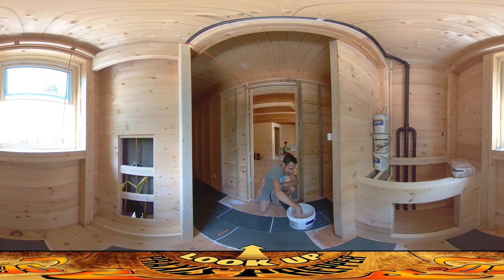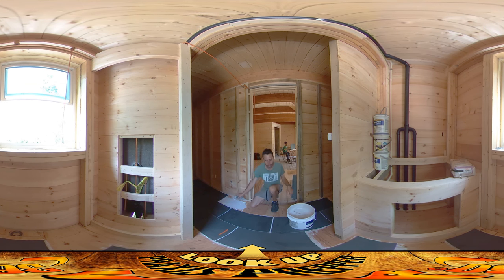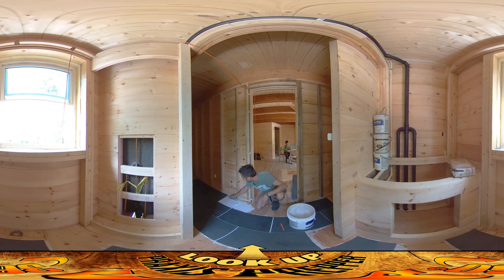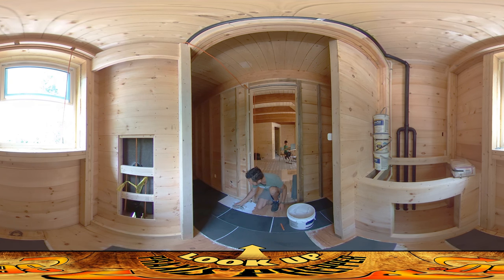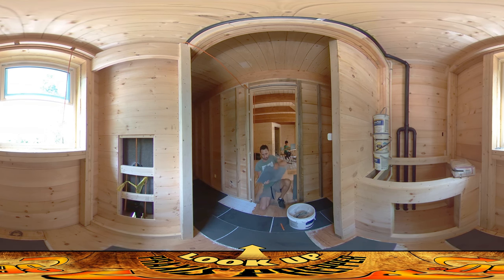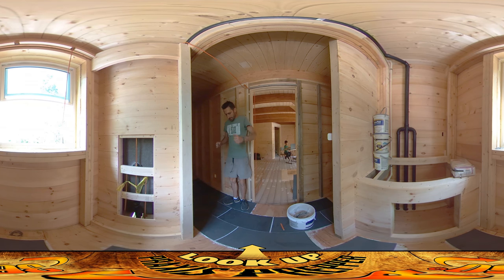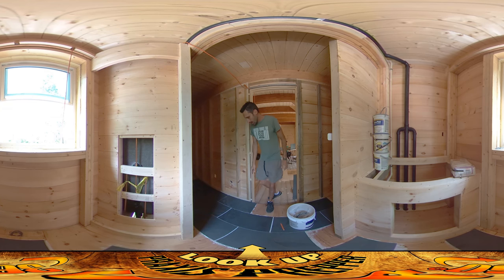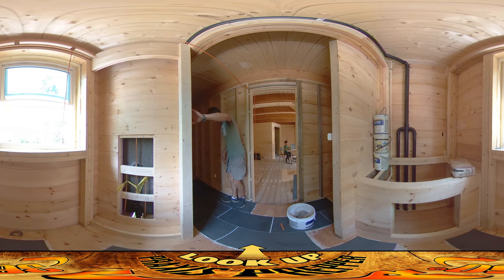Homestead Building - Tiling the Bathroom Floor With Slate, Lay Person Tips